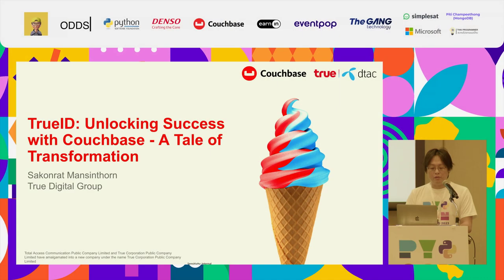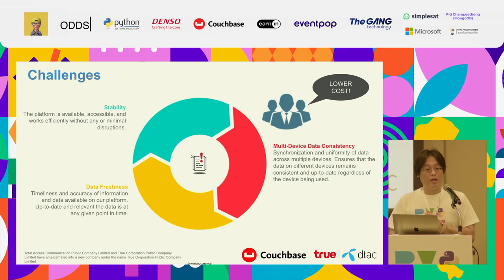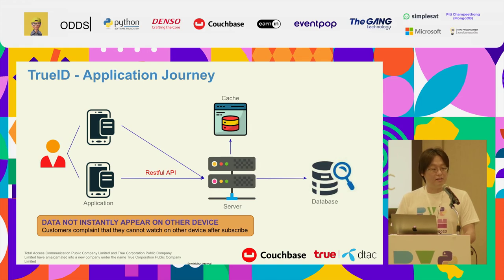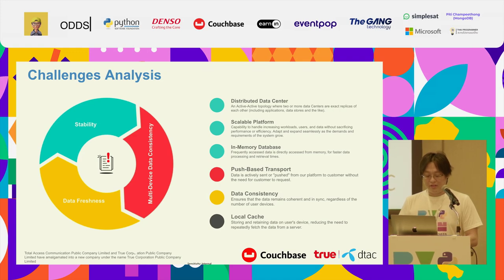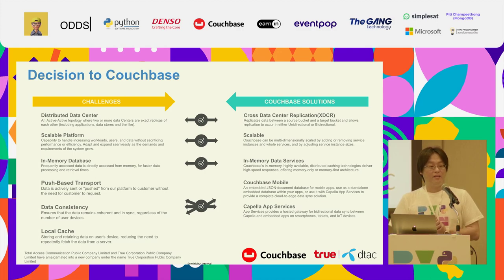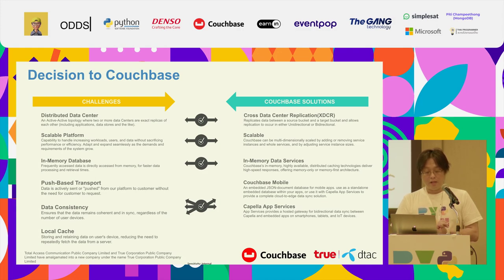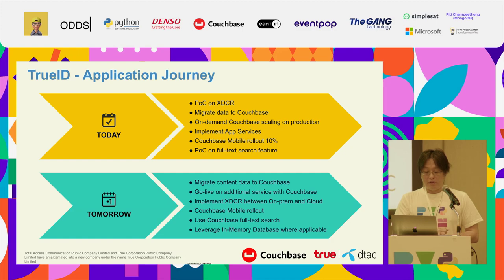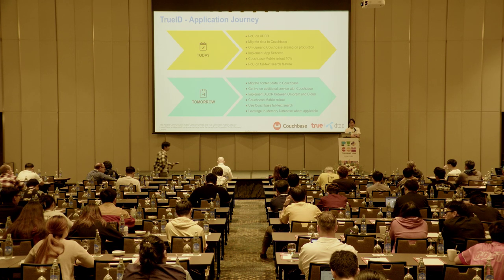Behind the Scenes: Engineering a Scalable Data Stack for Thailand’s Streaming Giant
As of May 2023, the TrueID application boasts 36 million Monthly Active Users (MAU), marking a substantial increase from its 10 million users in the pre-COVID-19 era of 2019. To accommodate the rapidly evolving demands of today's viewers, TrueID's infrastructure team faced the formidable task of overhauling its legacy architecture to deliver real-time content to millions. In this session, Sakonrat Mansinthorn, the Platform and Operations Manager at True Digital Group, will discuss how his team utilizes Couchbase, a next-generation, memory-first database platform for modern applications, to revolutionize their performance and scalability demands.

By Sakonrat Mansinthorn